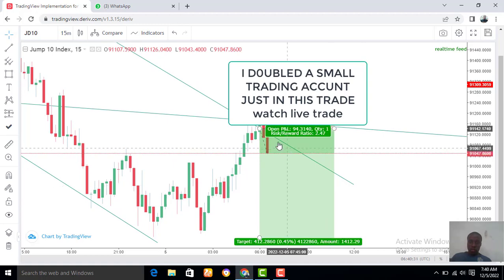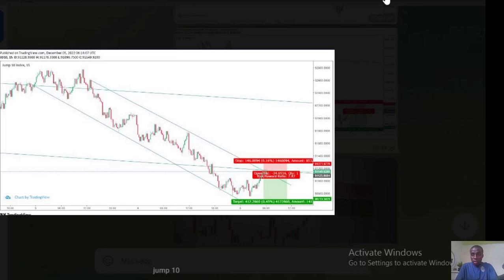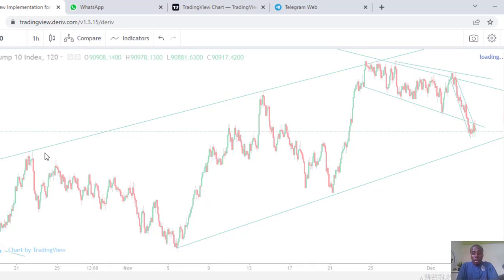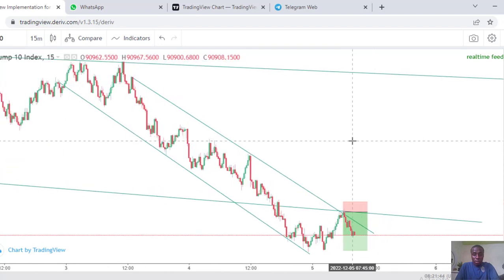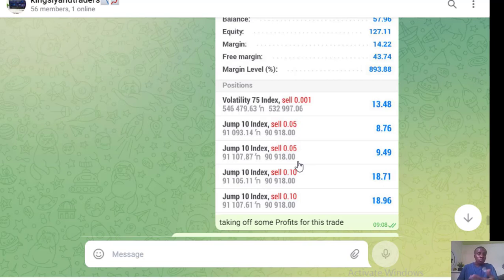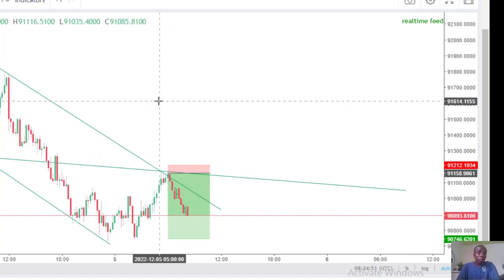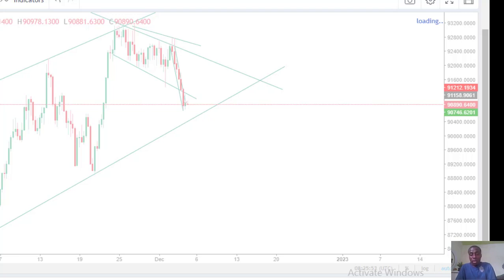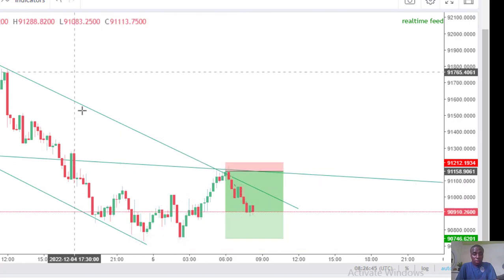trader doubles small account fast in live scalping with this snipper entry(live recorded trade)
live recorded Trading
trader doubles small account in 2 hours live scalping with this snipper entry.